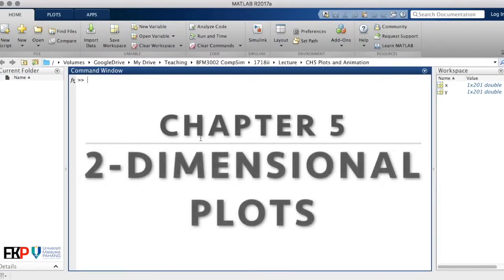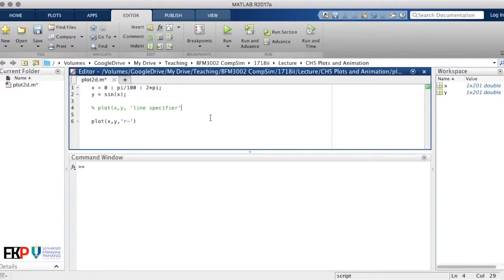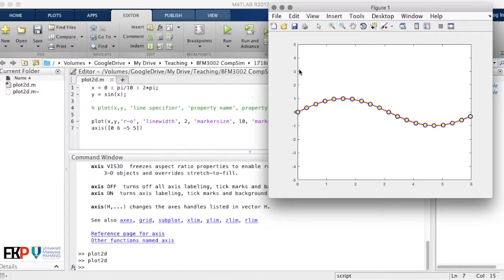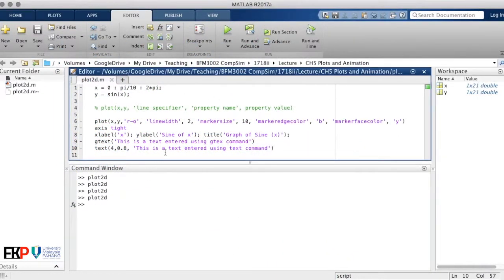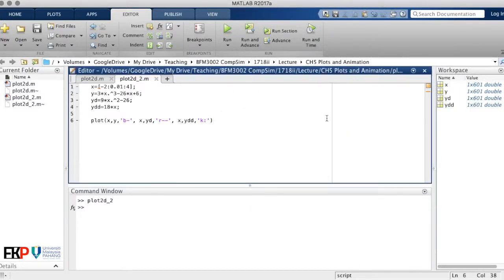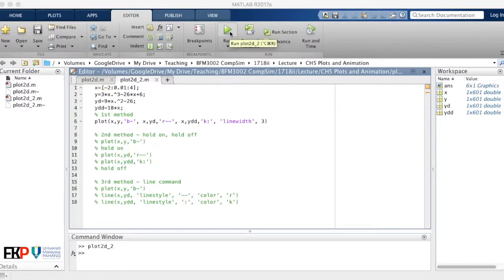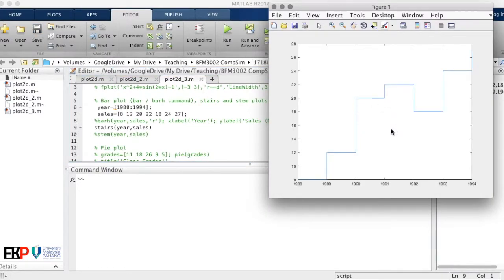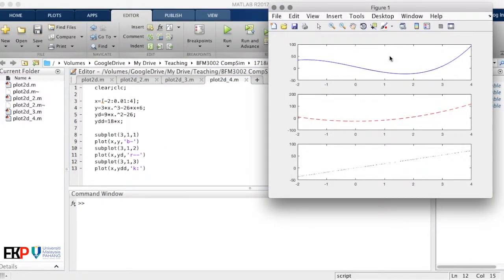CH5a 2D Plot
2D plot in MATLAB